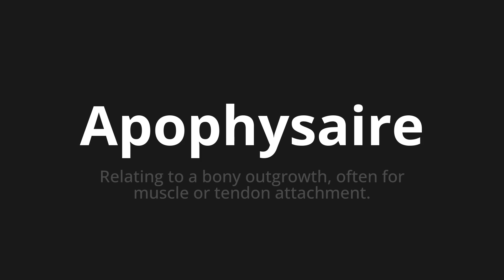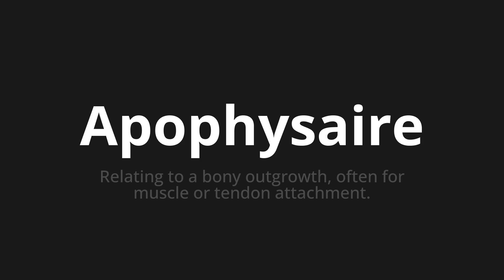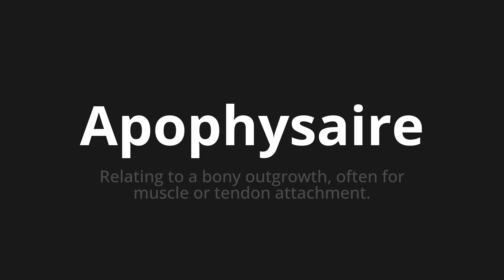How to pronounce Apophysaire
Master the Pronunciation of 'Apophysaire Which Means Apophyseal' - which means : Relating to a bony outgrowth, often for muscle or tendon attachment. 📝 with @BaguettePronunciation 🎓🗣️ - [Your Guide to French]

Learn to pronounce 'Apophysaire' perfectly in French with our easy and engaging tutorial by @BaguettePronunciation! 📖📽️ In this comprehensive video, we provide you with native speaker examples 🗣️👂 and phonetic breakdowns 🎵 to ensure you get the pronunciation just right.

How to say Apophyser in French